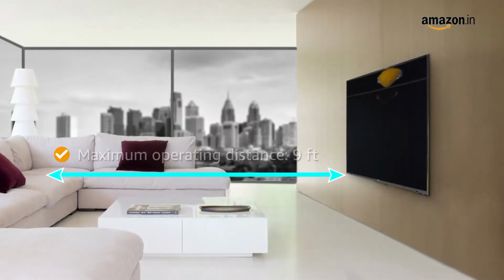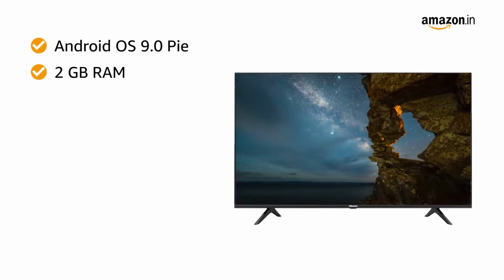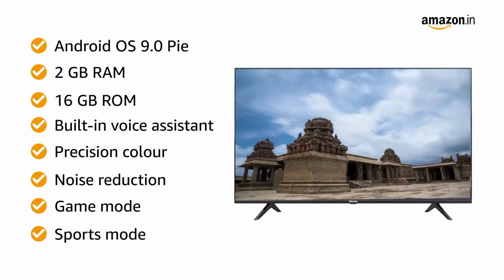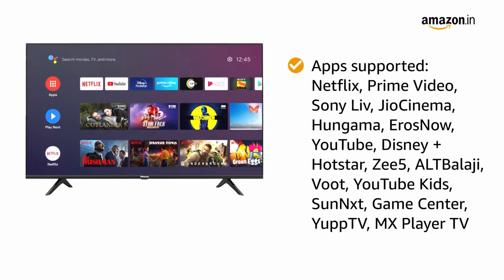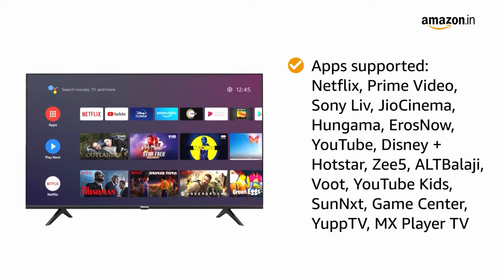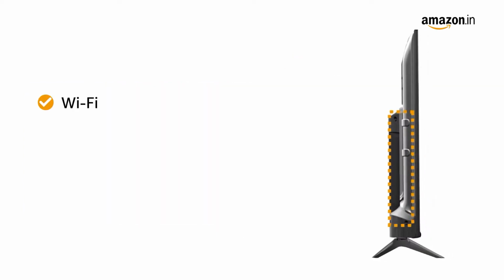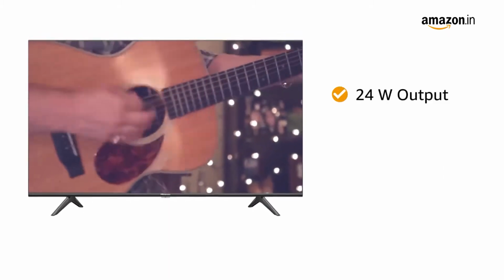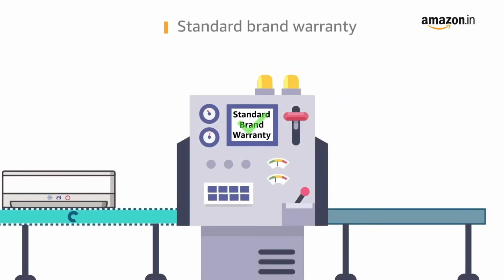Hisense 108 cm 4K Ultra HD Smart Certified Android LED TV 43A6GE (2021 Model) Dolby Vision and ATMOS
2nd product
3rd Product or

Resolution: 4K Ultra HD (3840x2160) | Refresh Rate: 60 Hertz
Connectivity: 3 HDMI ports to connect set top box, gaming console etc | 2 USB ports to connect hard drives and other USB devices | Bluetooth | Chromecast Built-in | 5G Wi-Fi | Stylish Voice Remote
Sound : 24 Watts Output | Dolby Atmos | Multi Channel Surround Sound for best sound experience | Powerful Sound
Smart TV Features: Official Android TV 9.0 PIE | Built-in Assistant | RAM: 2GB | ROM 16 GB | Quad Core | Search| Netflix | Prime Video | Disney+ Hotstar etc on Official Play Store
Display: Dolby Vision HDR | Ultra Dimming | UHD AI Upscaler | HDR 10, HLG support | Near Bezel-Less, Ultra Slim Design
Warranty Information: 1 Year comprehensive warranty on the product and 4 Years additional on Panel by brand from date of purchase | (The warranty offer is valid from 1st Dec 2021 – 31st Dec 2021)
Contact Brand for assistance (Please Visit Brand Website for Toll Free Numbers) and provide product's model name and seller's details mentioned on your invoice. The service center will allot you a convenient slot for the service
Easy Returns: This product is eligible for replacement within 10 days of delivery in case of any product defects, damage or features not matching the description